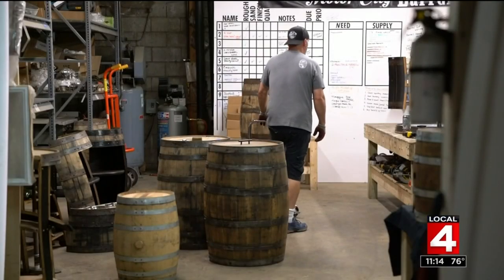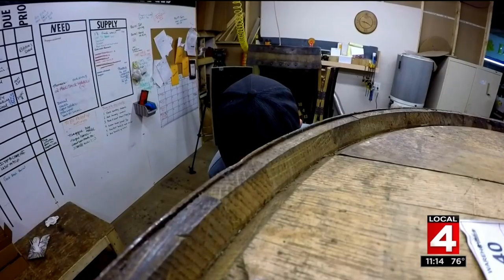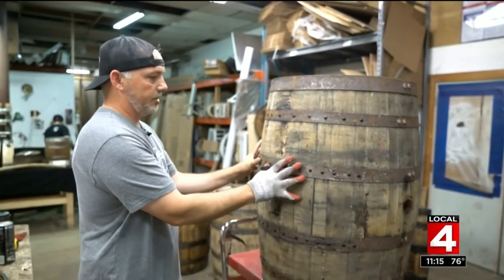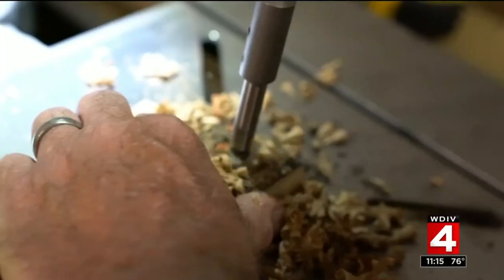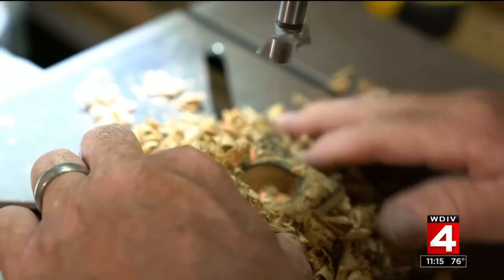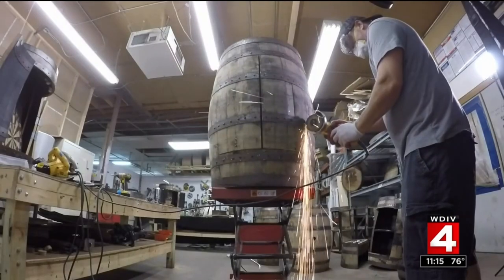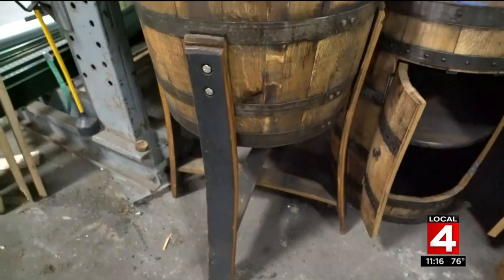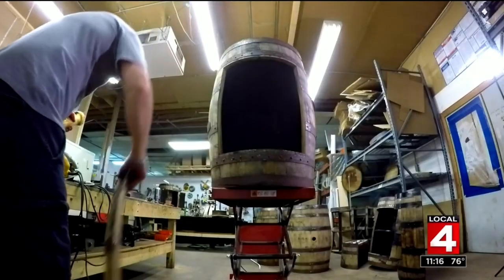Motor City Barrels transforms old whiskey containers bound for junkyard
Motor City Barrels, in Berkley, is doing all sorts of cool work in this week's Uniquely Detroit feature.